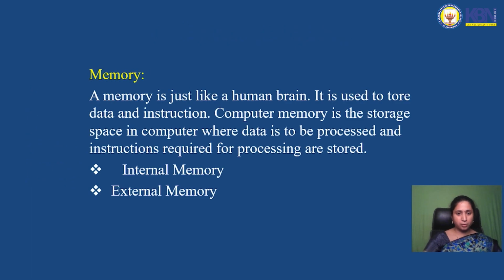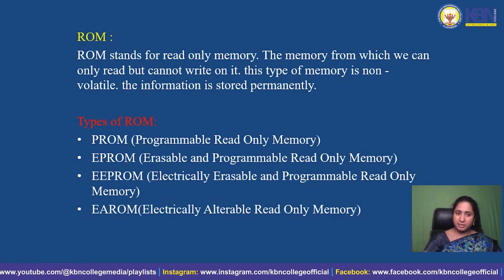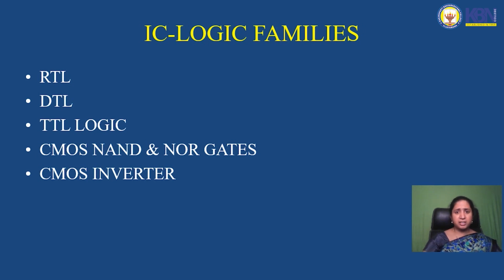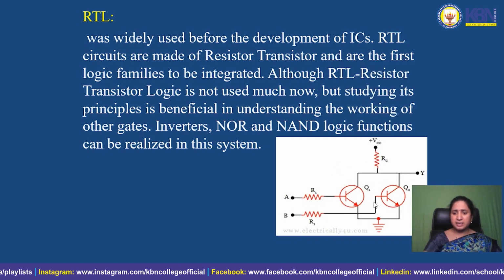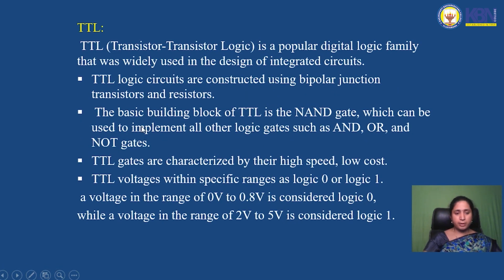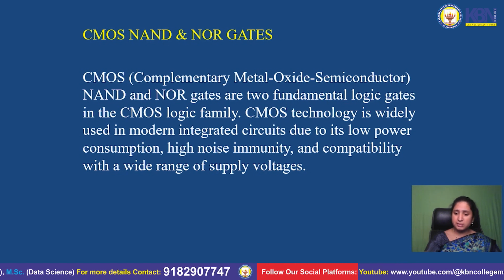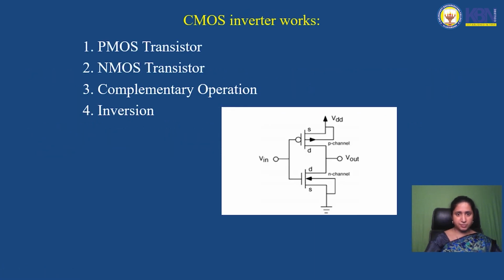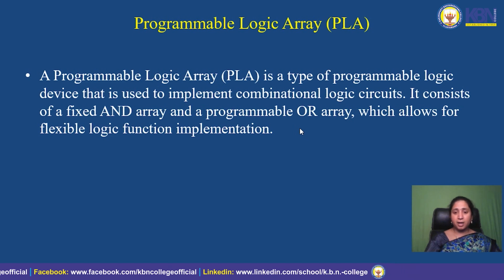Memory Devices & Logic Families by I Bhavani, Dept of Physics & Electronics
Memory Devices & Logic Families by I  Bhavani, Dept  of Physics & Electronics, K B N College, Vijayawada